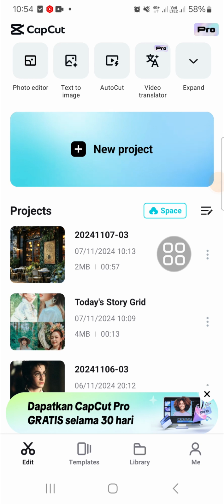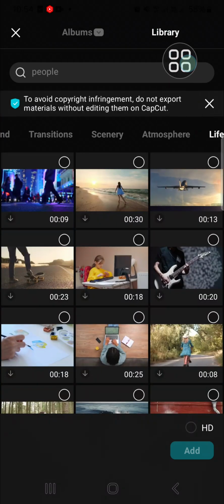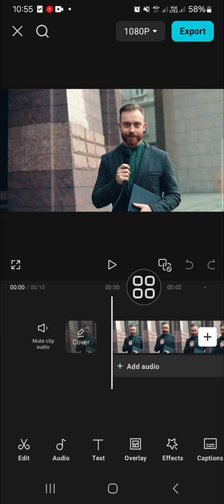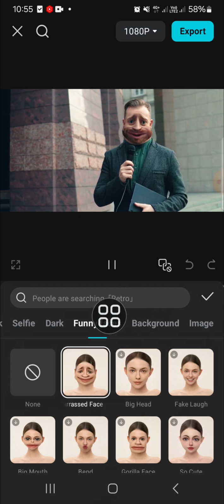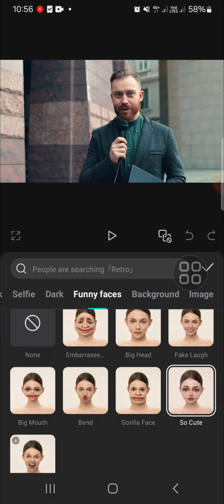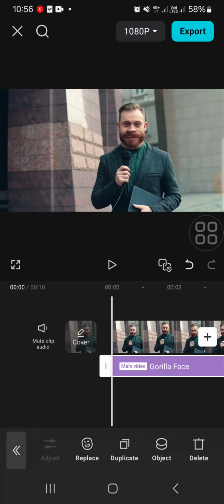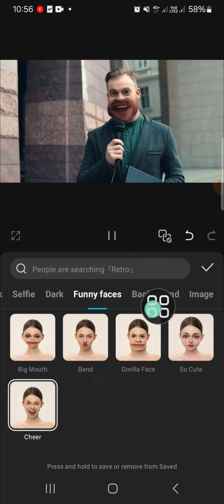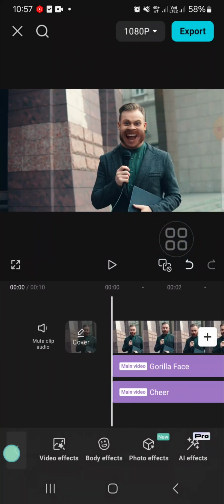❤️ GUIDE: Unleash Your Creativity: Funny Face Effect Video Tutorial using CapCut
Ready to make your videos hilarious and unique?  In this tutorial, I’ll walk you through how to use CapCut’s editing tools to create a funny face effect that will add a comedic twist to your videos! Learn how to adjust facial features, add expressions, and bring out the fun side of your content. This guide is perfect for anyone looking to create entertaining Reels, TikToks, and YouTube Shorts! Let’s get creative and dive into CapCut’s features to make your videos stand out!